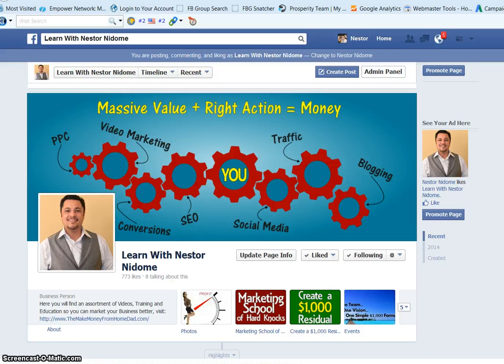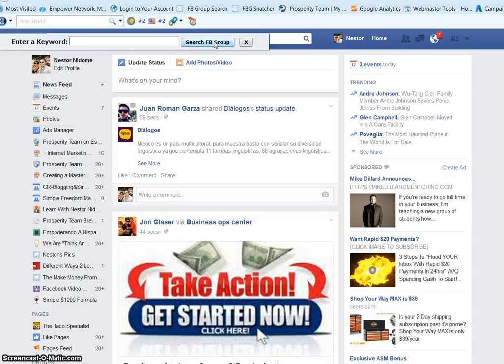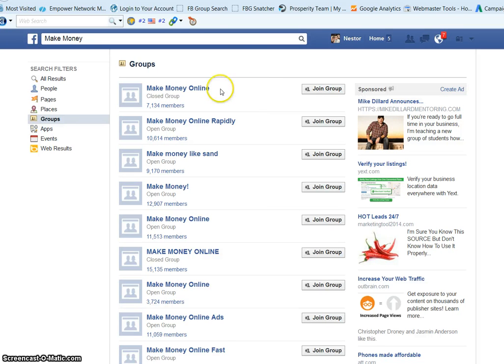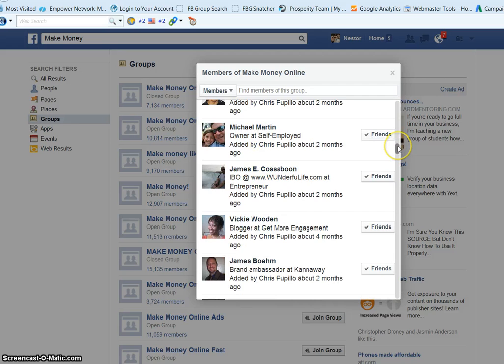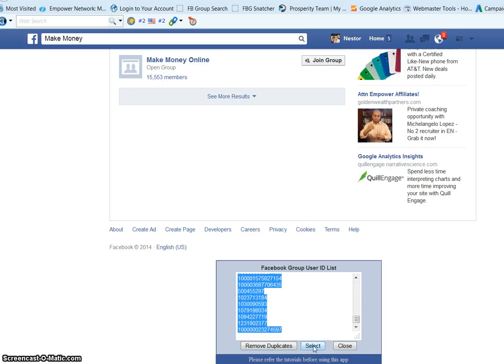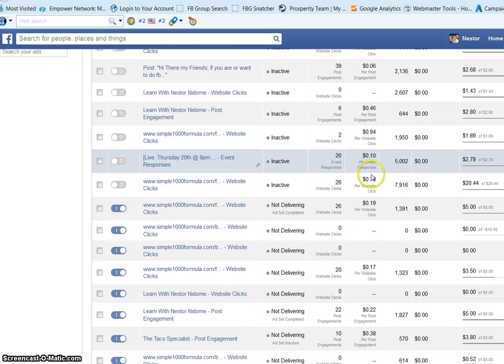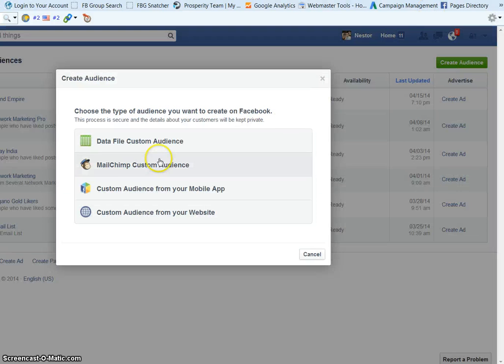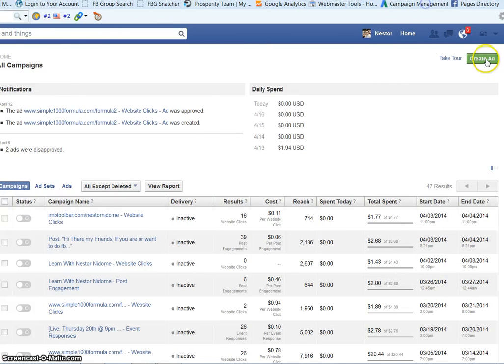What is a Facebook Custom Audience and How to Extract Audiences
In this video you will learn how to extract all of the leads you want from one of the top most visited sites in the world, Facebook. I will be teaching you how you can extract as many user id's as you want and create very specific and very targeted audiences for your business.

This training will also show you what a Facebook custom audience is and how you can create one. Using this training it will help you generate very affordable costs per click. We are talking about pennies per click.